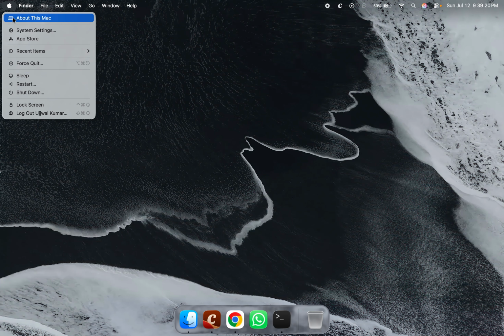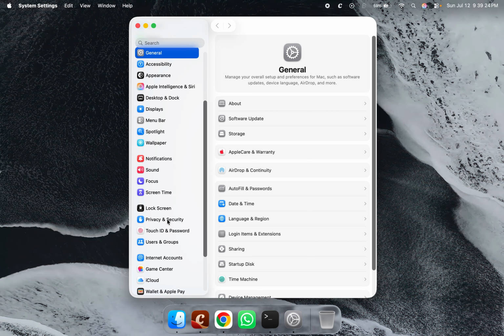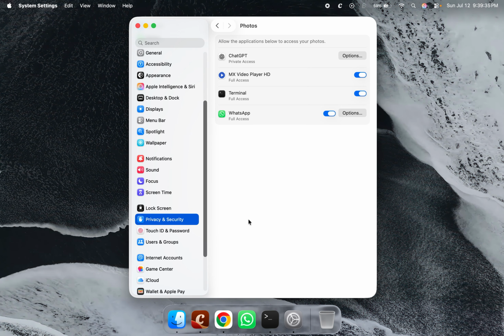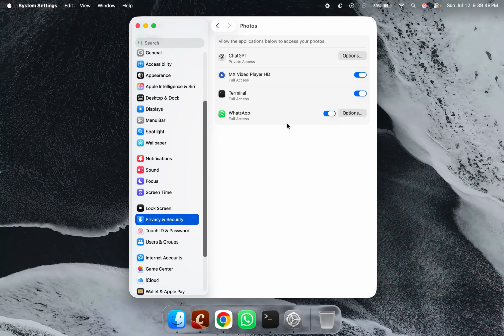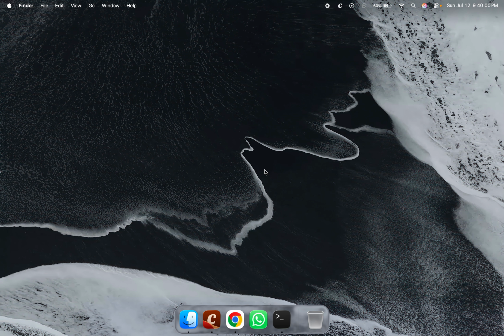How to Allow an App to Access Photos on Your Mac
Want an app to access your photos on your Mac? In this video, you'll learn how to grant Photos permission to any app using your Mac's Privacy & Security settings. Whether an app can't view your photo library or you're setting it up for the first time, this step-by-step guide will show you how to allow photo access so the app can import, edit, or upload your photos without any issues.

How to Give Photos Permission to Apps on Mac
How to Enable Photo Library Access on Mac
How to Allow an App to Access Your Photos on macOS
How to Fix Apps That Can't Access Photos on Mac
How to Change Photos Privacy Settings on Mac
How to Manage App Permissions on Mac
How to Allow Full Photo Library Access on Mac
How to Fix Photo Permission Denied on Mac
How to Give an App Access to Your Photo Library
How to Revoke Photos Access for Apps on Mac